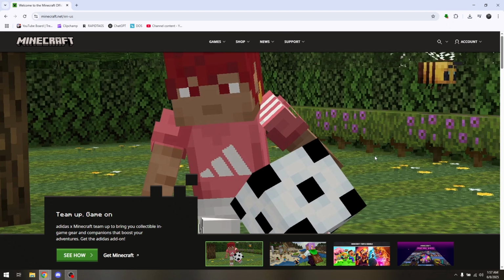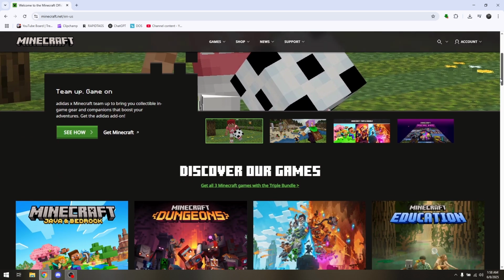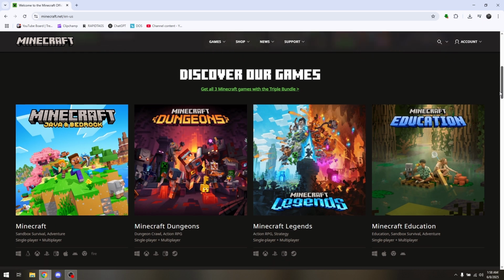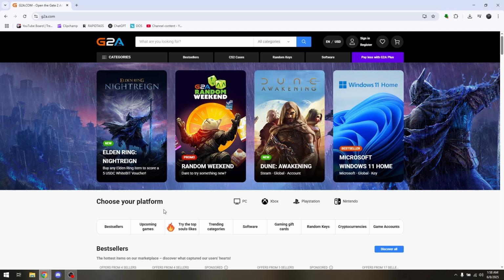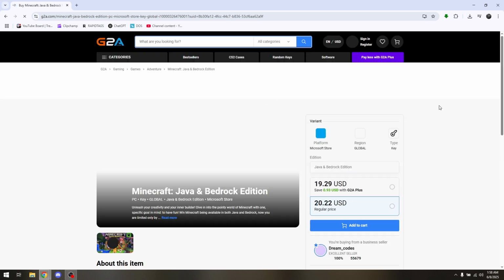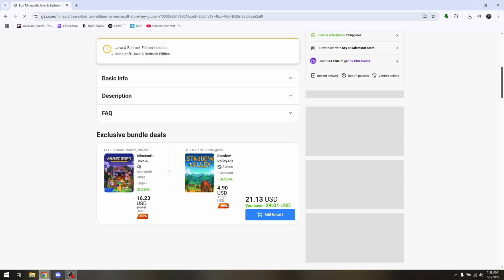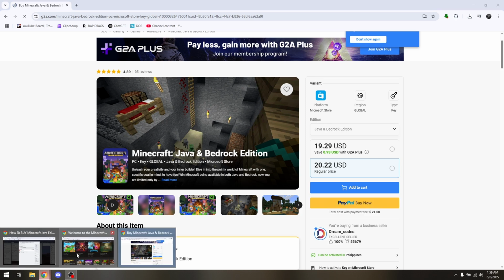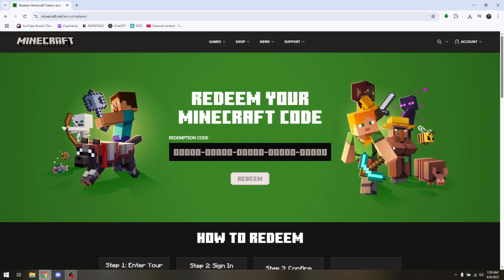HOW TO BUY MINECRAFT JAVA EDITION USING A GIFT CARD 2026! (FULL GUIDE)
In this video, I am going to show you how to buy Minecraft Java Edition with a gift card.Follow this step by step tutorial using a prepaid or Minecraft gift card.Perfect for gamers who want to redeem a code instead of using credit cards.

0:00 INTRO
0:05 TUTORIAL